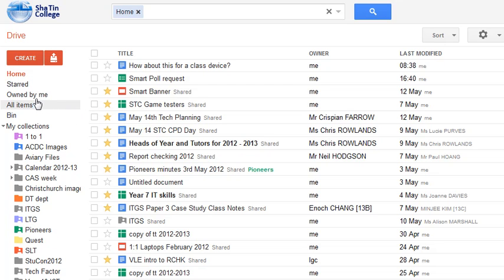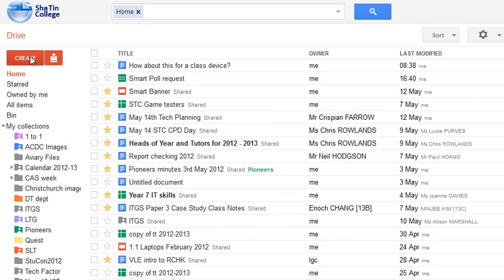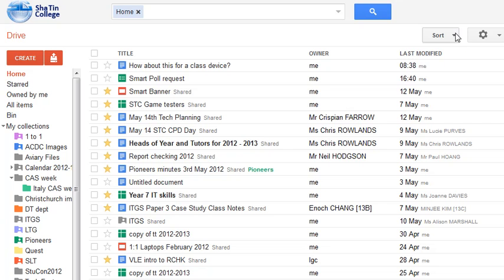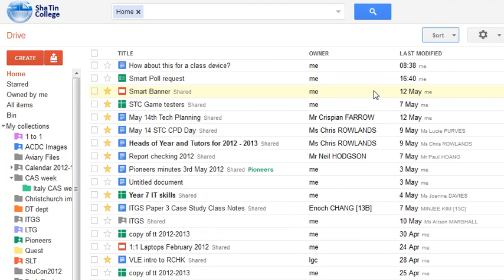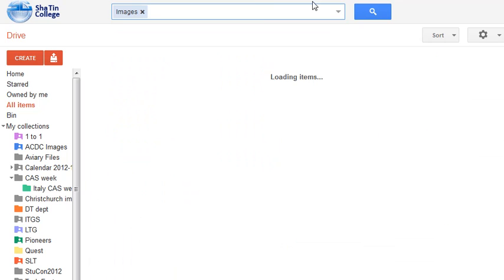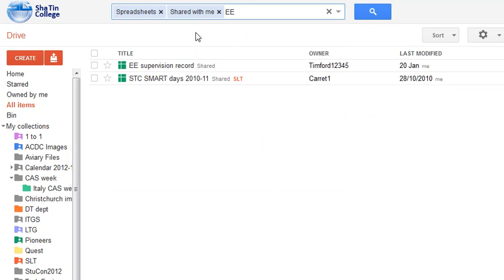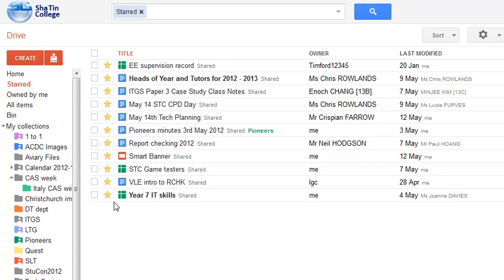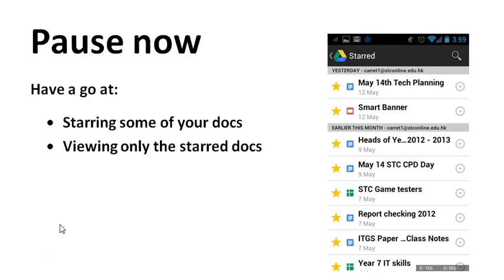Taming Google docs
Some tips to help you manage your Google docs